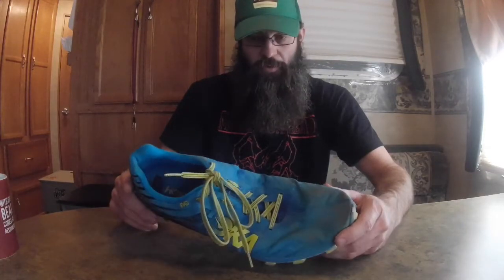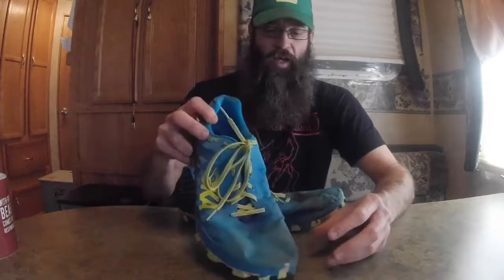Hoka Evo Jawz Review